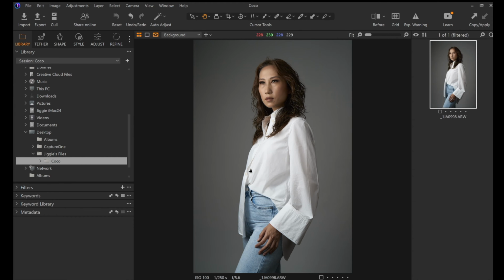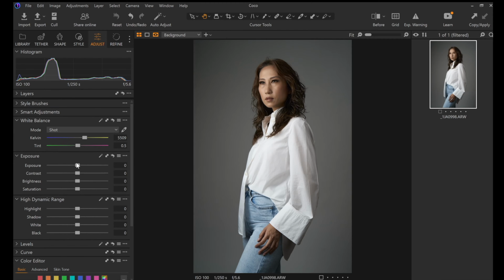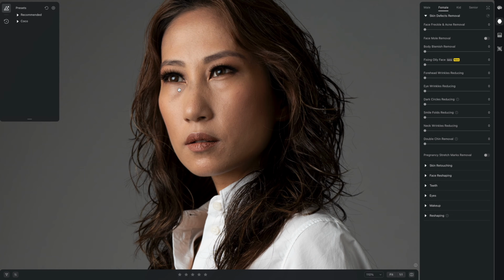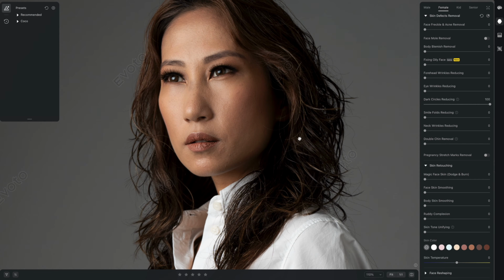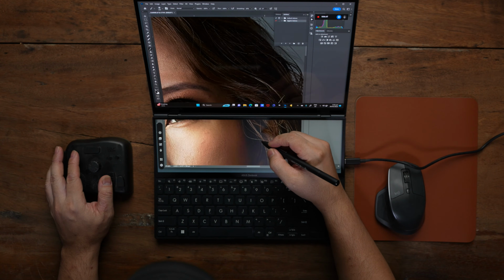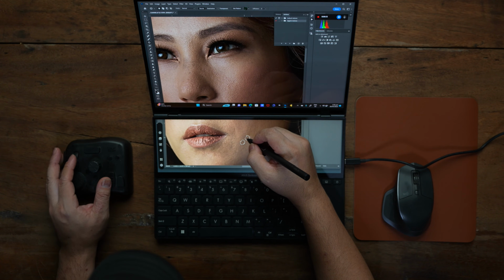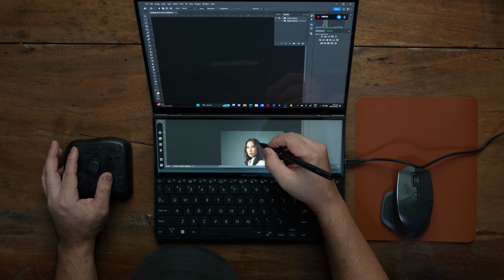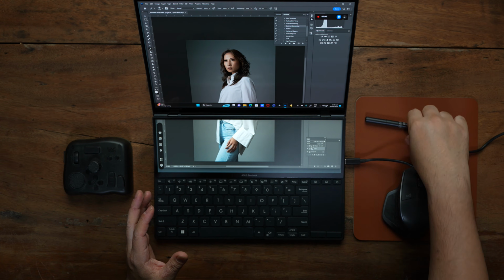My Basic Portrait Editing Workflow using the Asus Zenbook, Capture One Pro, Evotoai and Photoshop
Sharing my very simple editing workflow. The key is getting it right straight out of camera and using the correct softwares to make your vision into a reality.

You can download the Evotaai software using this link and get free 30 credits!

⚙️ CAMERA I USE TO SHOOT
⚙️ MONITOR ARMS

📺 YOUTUBE CAMERA
📺 AUDIO INTERFACE

IN MY OPINION:
👍🏻 MY #1 MOST RECOMMENDED LENS
👍🏻 BEST PORTRAIT LENS
👍🏻 BEST ULTRAWIDE LENS:
👍🏻 DO-EVERYTHING LENS
👍🏻 BEST GIMBAL:
👍🏻 SD CARD: